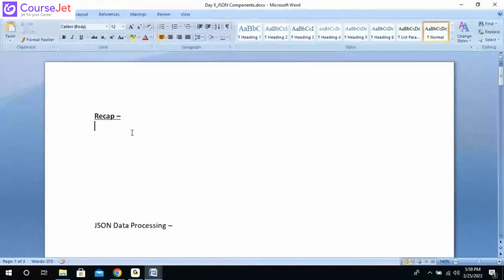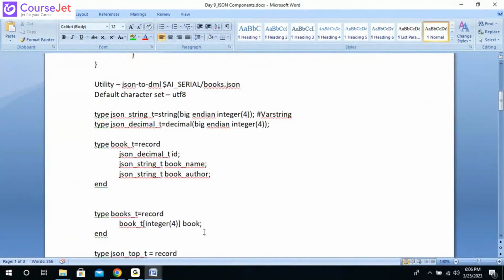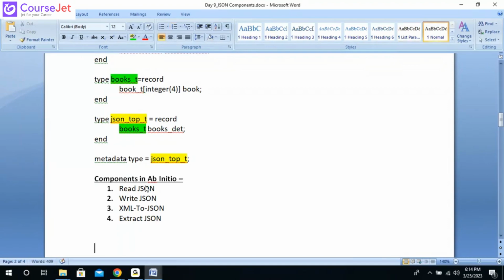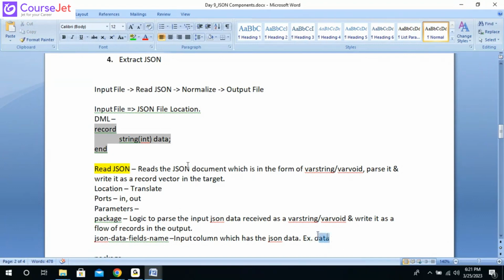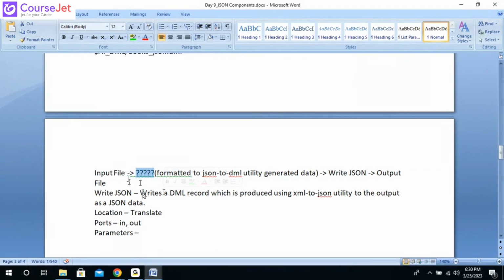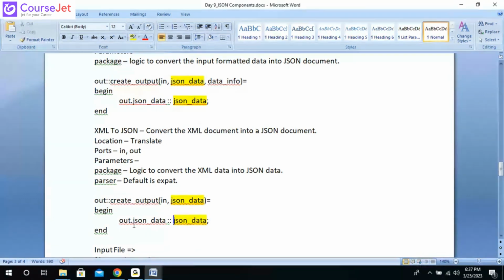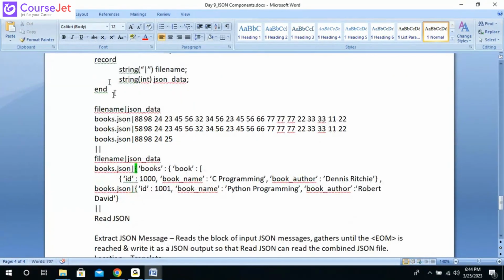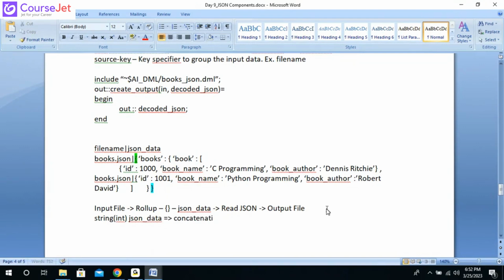How to write Excel Document in Abinitio | Components in Abinitio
Unlock the power of Abinitio for Excel document creation with this comprehensive guide. Whether you're a novice or an experienced user, this tutorial covers the essential components and techniques required to seamlessly integrate Excel writing functionality into your Abinitio workflows. From data mapping to formatting and error handling, we'll walk you through each step to ensure you can effectively harness the capabilities of Abinitio for Excel document generation. Dive into the world of data processing with confidence as you learn how to leverage Abinitio's robust features for efficient Excel document writing.

🚀 TO JOIN ABINITIO COURSE⤵

🚀ABINITIO COURSE FEATURES:

💻 Instructor-Led Sessions
👨‍💻 Expertise Faculties

🎓ABINITIO TRAINER PROFILE:

👨‍🏫 Certified Professional
📑 Certification Guidance